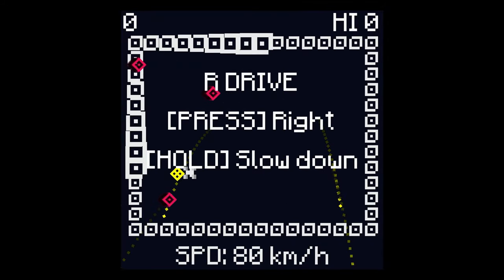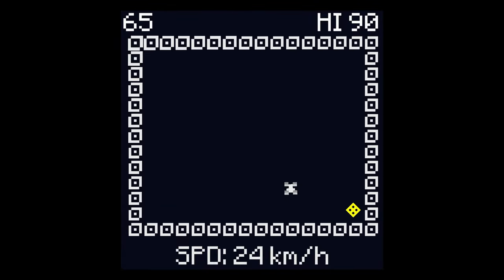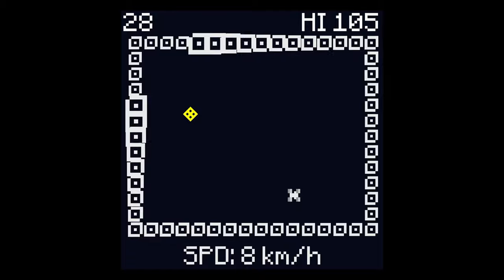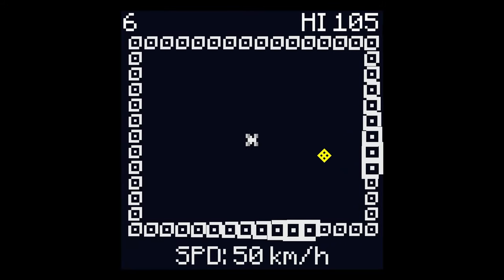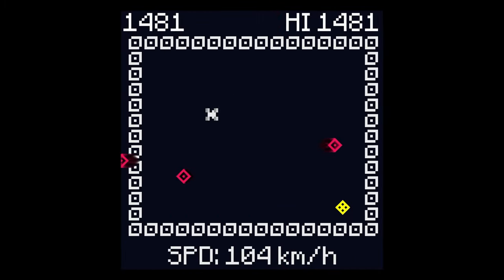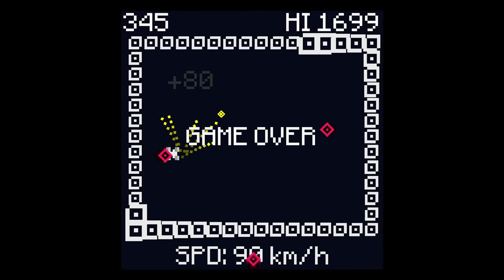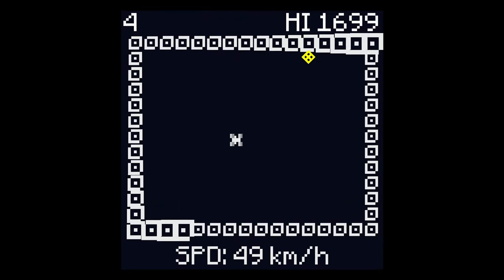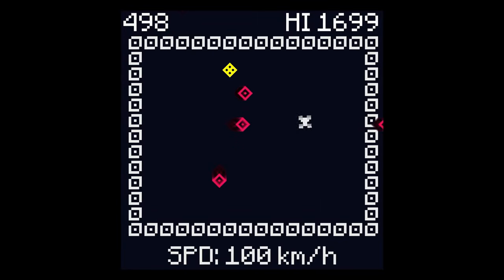R Drive | Easy $1 Fast Platinum! | 100% Trophy Guide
My trophy guide for R Drive! Available on PS4, this is a 100% trophy guide and walkthrough. This game has 4 stacks.

Pedal to the metal, and turn the wheel to the right and... to the right!? Looks like your car has a few technical issues, and the wheel can't turn left! Keep on moving, avoid obstacles and collect coins to speed up! Each coin will throw another obstacle so be careful... but hey, at least the brakes work! You'll score by picking up coins and moving at high speeds! The faster, the more each coin's worth, but don't be afraid to hit the brakes if things get too hectic. However, if your speed reduces to 0 or you hit a wall or obstacle, you'll lose!